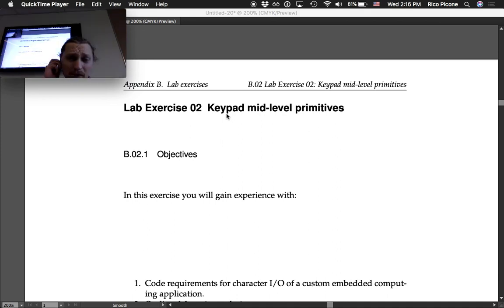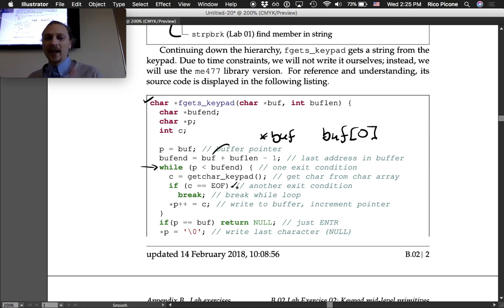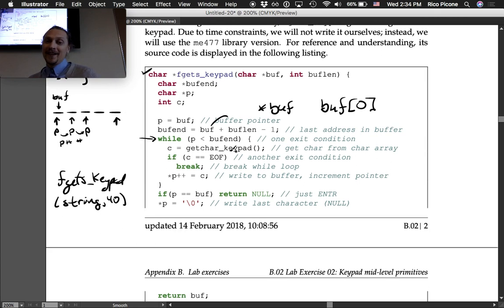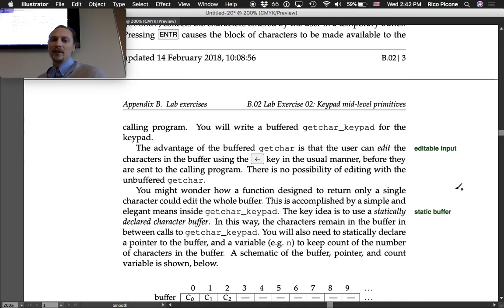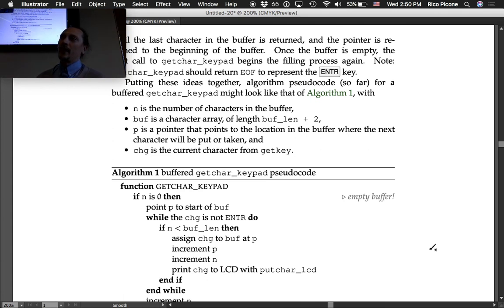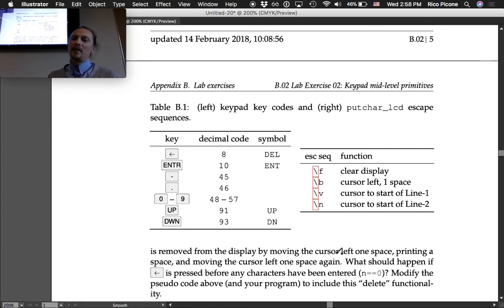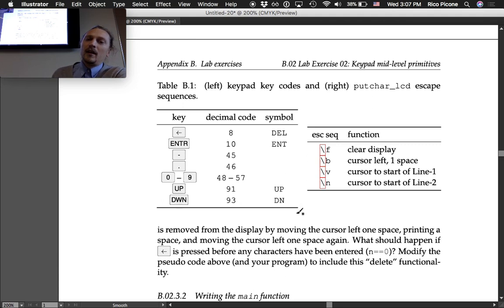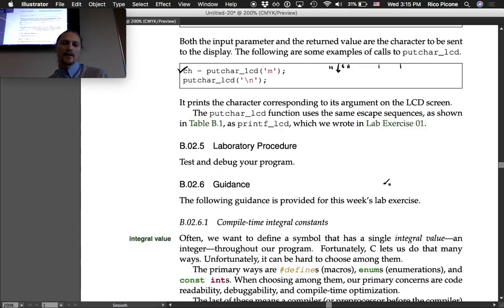Lab 02 mid-level io drivers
Lab Exercise 02, Getchar, Buffered Getchar, Getchar_keypad, Fgets_keypad. This lecture was recorded at Saint Martin's University in the Spring 2018 term as part of the course MME 577 Embedded Computing (see the course It is the property of the instructor Dr. Rico Picone.